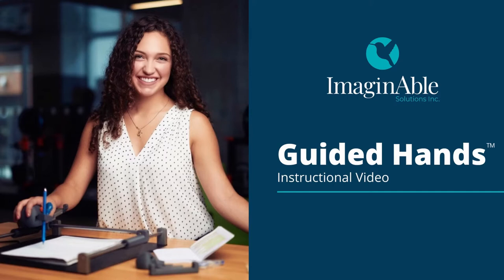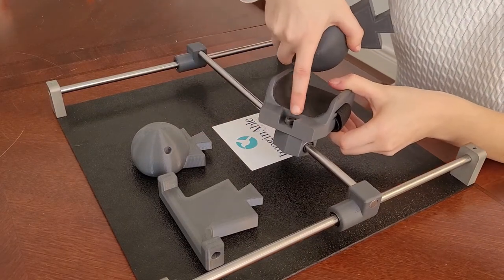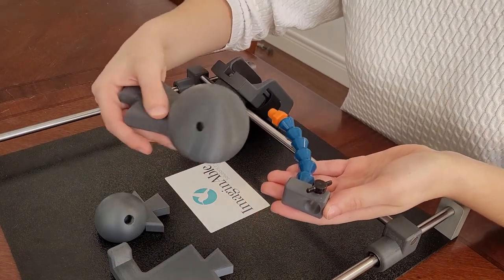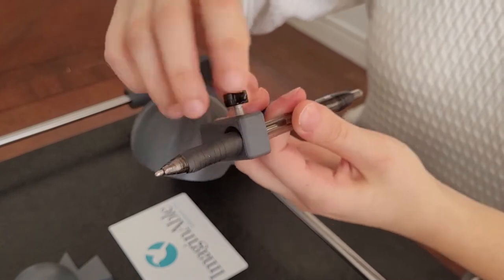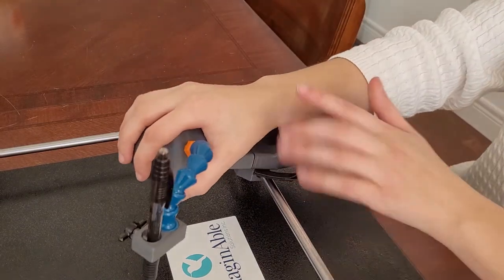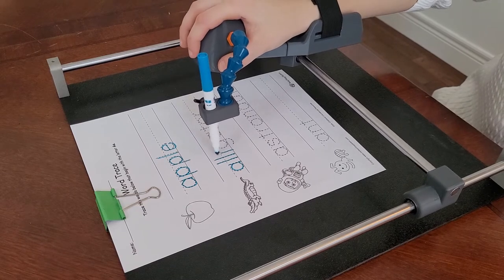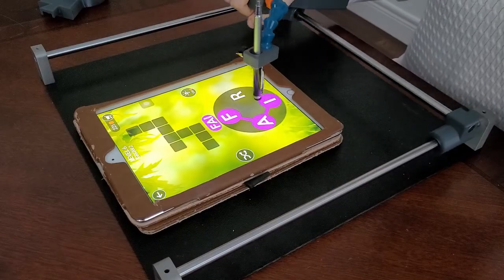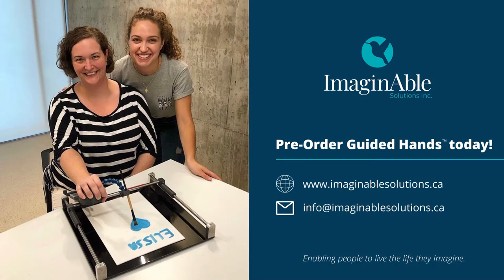Guided Hands™ Instructional Video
ImaginAble Solutions presents the instructional video for Guided Hands™, an assistive device that enables anyone living with limited hand function to write, paint, draw and use a touch-screen device.

Purchase Guided Hands directly on our website, we ship to 15+ countries!